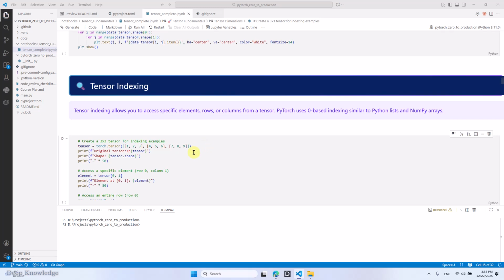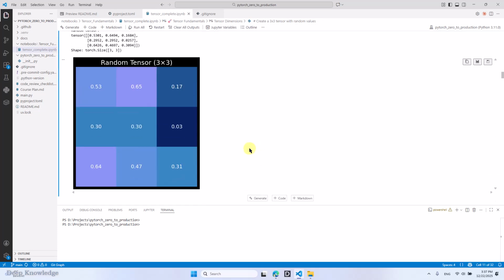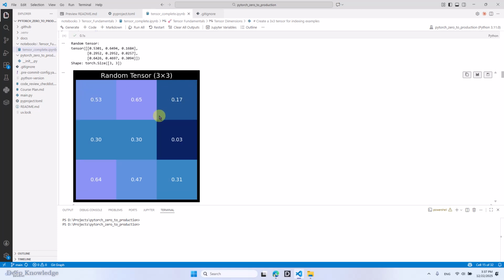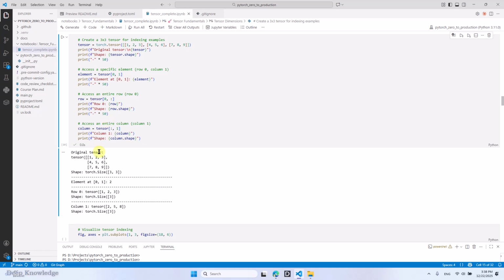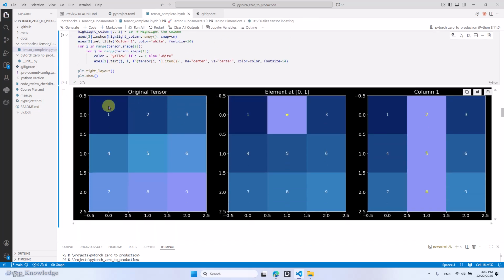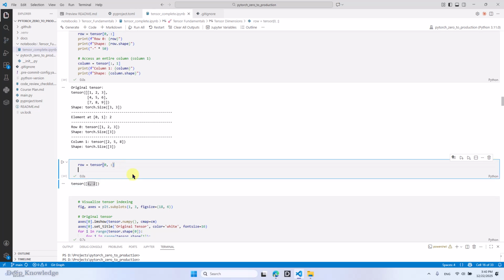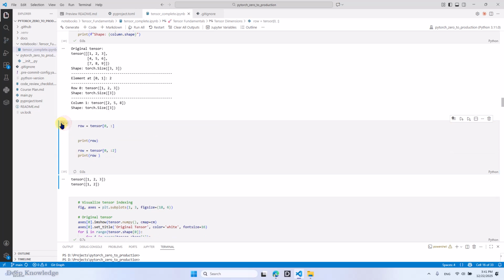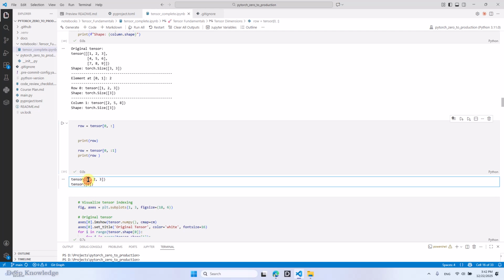🚀 PyTorch Tensor Indexing Made Easy Rows, Columns & Slices ⚡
🧠 Tensor indexing is a core concept in PyTorch, allowing you to access specific elements, rows, columns, or slices from a tensor efficiently and cleanly.

In this video, you’ll learn how tensor indexing works in PyTorch, using 0-based indexing, just like Python lists and NumPy arrays 📦⚡
We start with the basics and gradually move to professional-level indexing techniques used in real-world machine learning projects.

✅ What tensor indexing is in PyTorch
✅ Understanding 0-based indexing
✅ Accessing single elements from tensors
✅ Selecting rows and columns
✅ Slicing tensors efficiently
✅ Writing clean, readable, and professional indexing code

👶 Beginners learning PyTorch
🧑‍💻 Machine learning & deep learning engineers
📊 Data scientists
🎓 Students & researchers
🚀 Anyone who wants full control over tensor data

💡 By the end of this video, you’ll be able to index, slice, and manipulate PyTorch tensors with confidence, building a strong foundation for advanced operations like training neural networks and data preprocessing.

Level up your PyTorch skills 🚀🔥

🔖 Most Related Hashtags (lowercase)